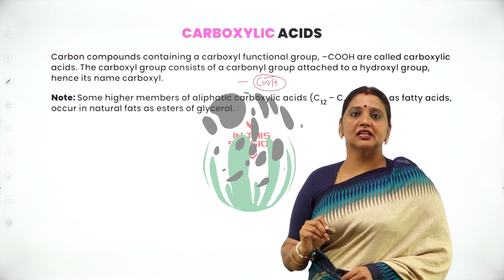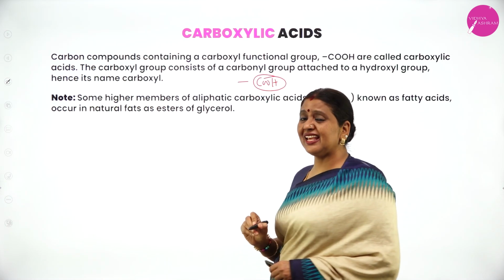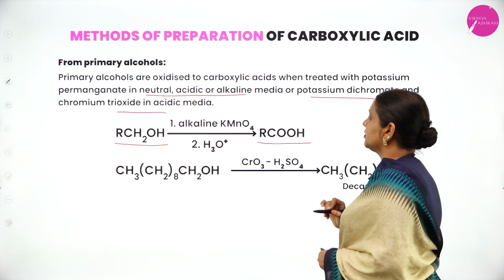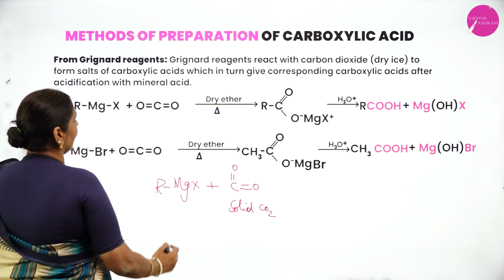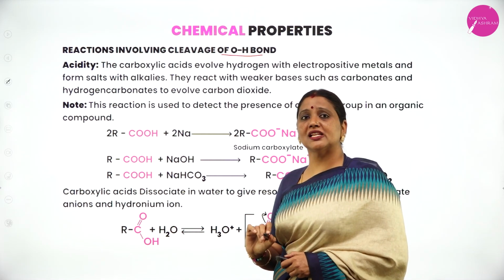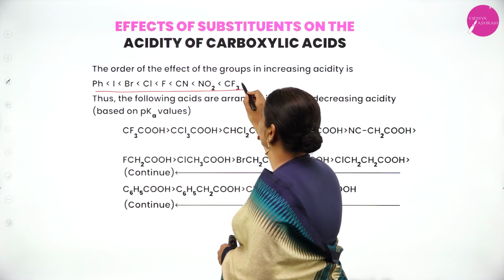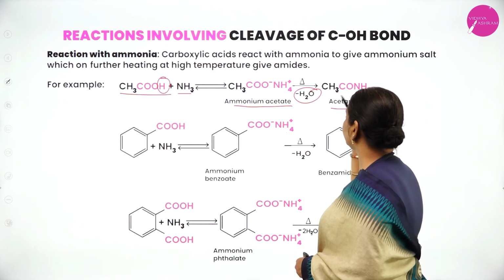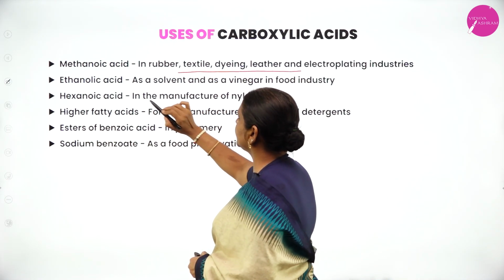DAY 47 | CHEMISTRY | II PUC | ALDEHYDES, KETONES AND CARBOXYLIC ACIDS | L4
Class : II PUC
Stream : SCIENCE
Subject : CHEMISTRY
Chapter Name : ALDEHYDES, KETONES AND CARBOXYLIC ACIDS
Lecture : 4